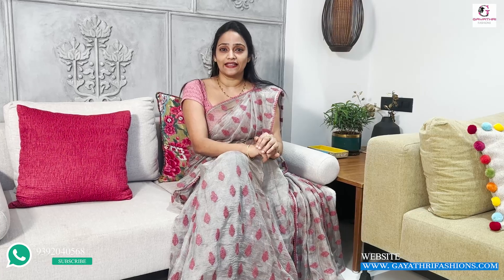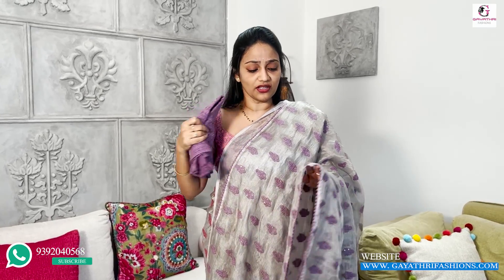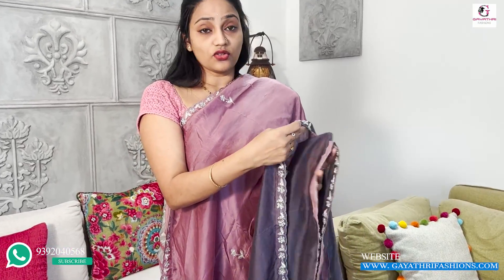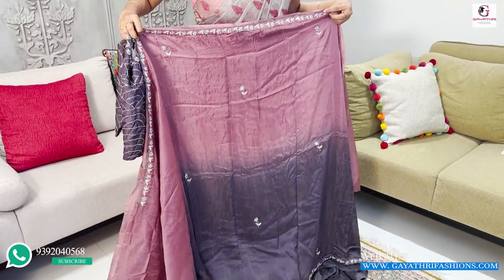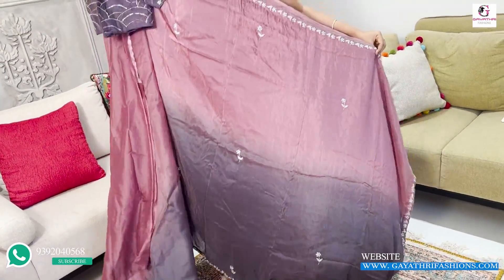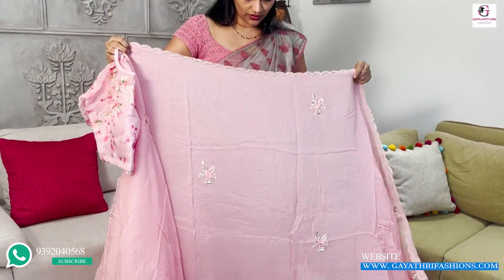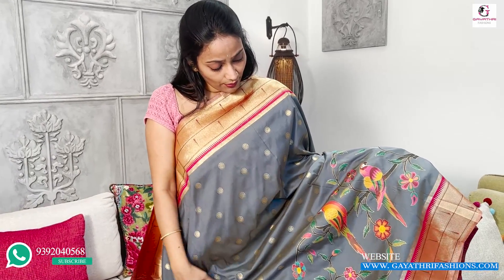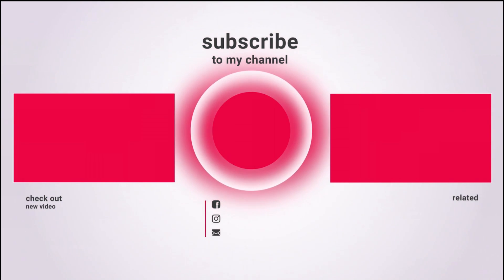Pure tisseus ,soft organza designers